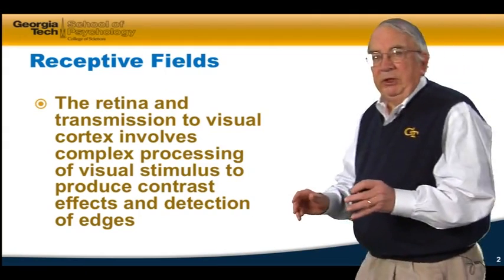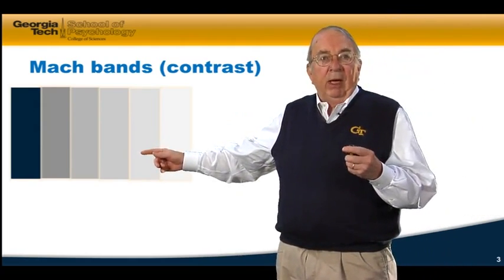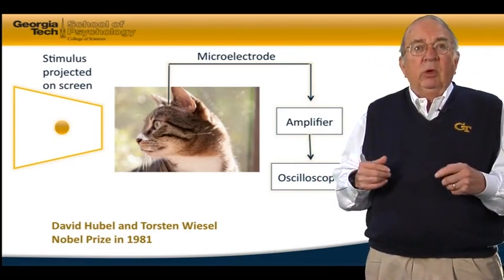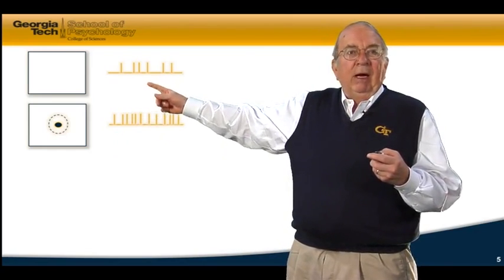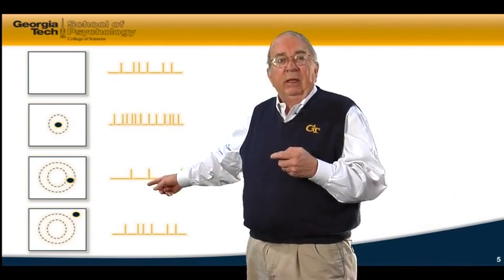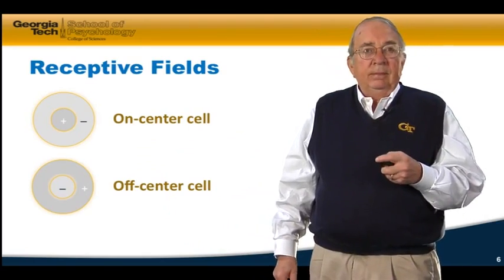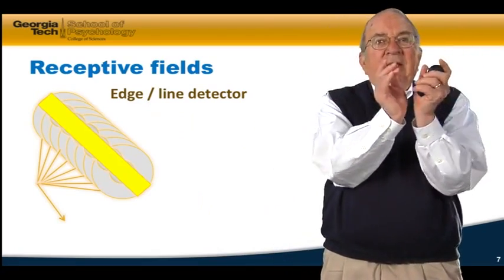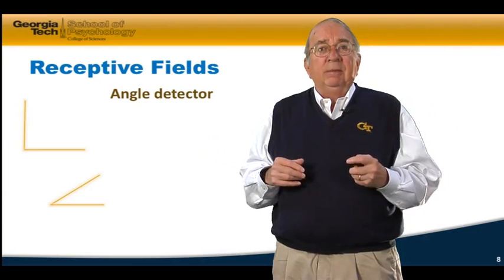Psychology as a Science | 5 3 Lecture Video 3 3 Receptive Fields